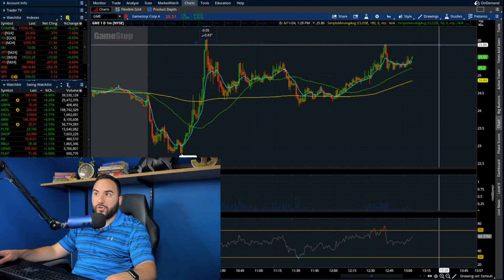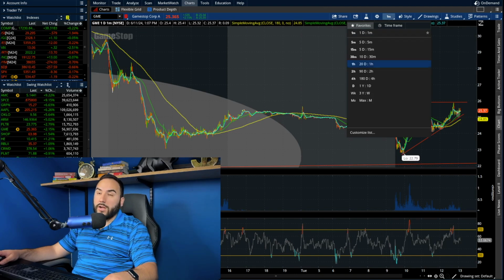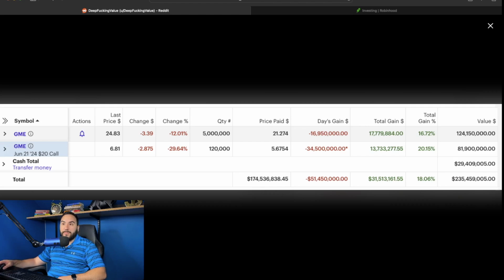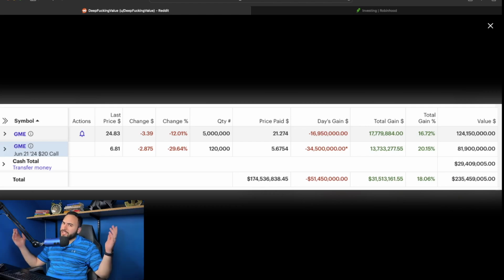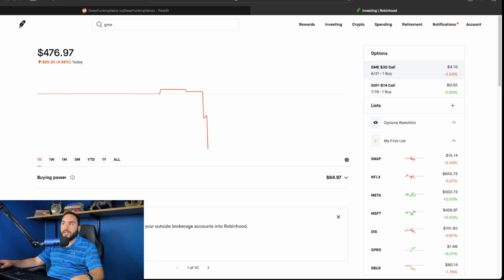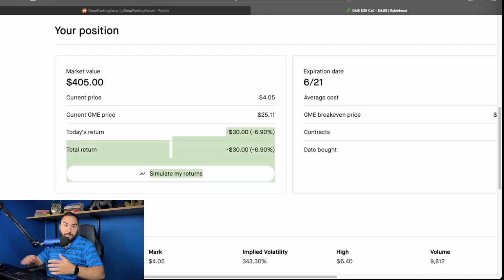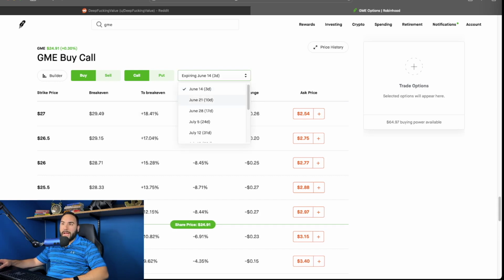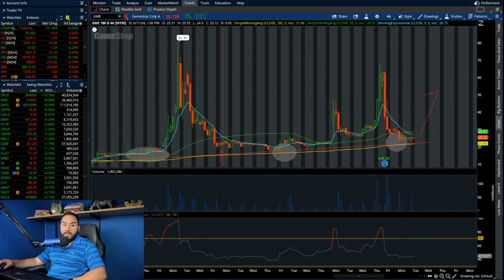I BOUGHT GAMESTOP.